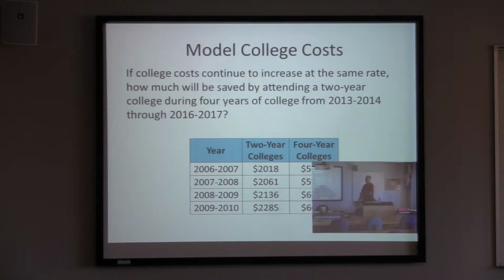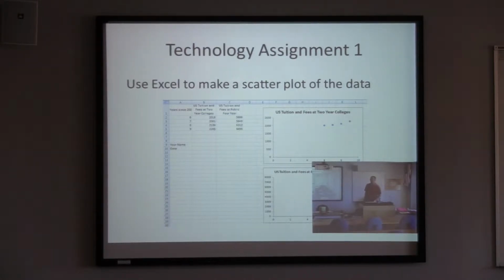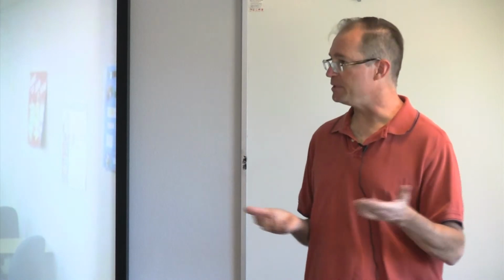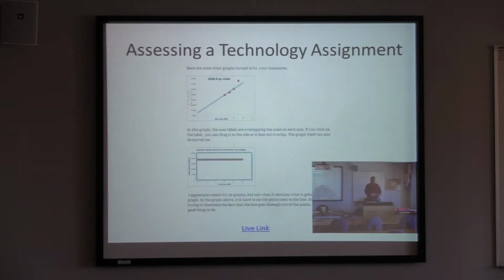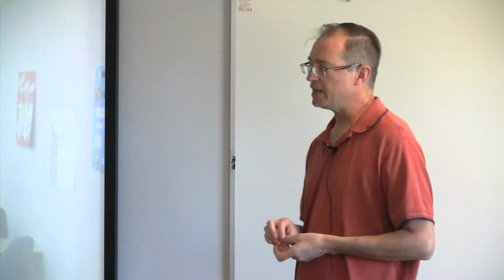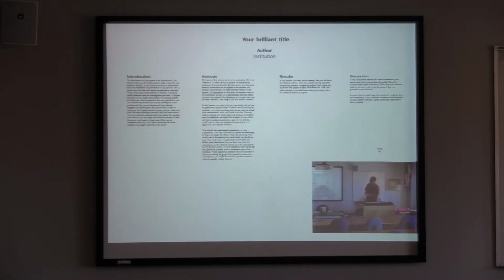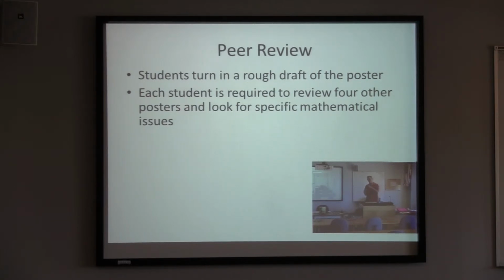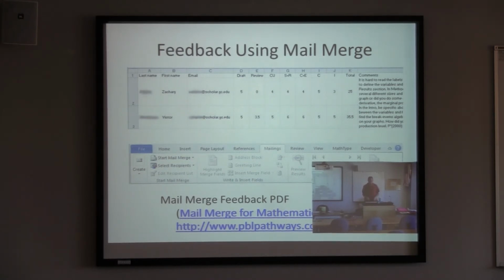How I Provide Feedback in My Online Math Course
Dave Graser shows us how he uses a variety of tools and techniques to better provide feedback. Highly informative for student success, and he makes his job easier in the process.

From the Fall 2012 Faculty Showcase, Nov. 1 on the Prescott Campus.